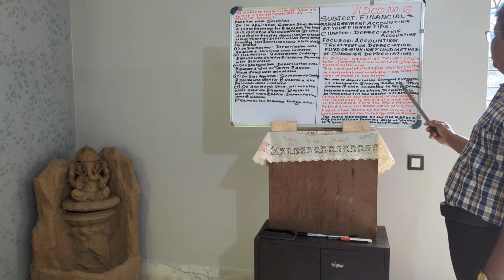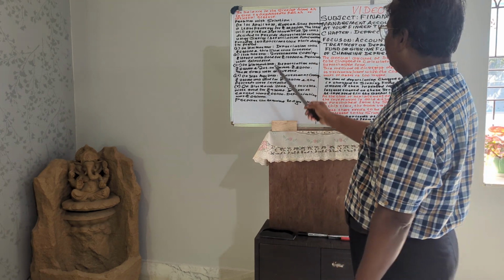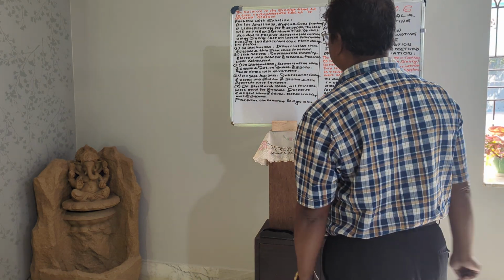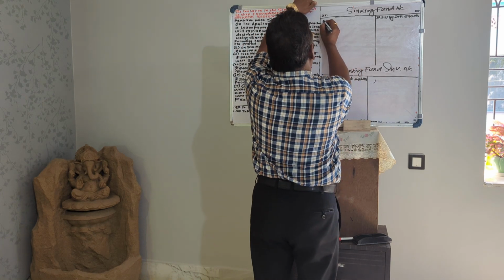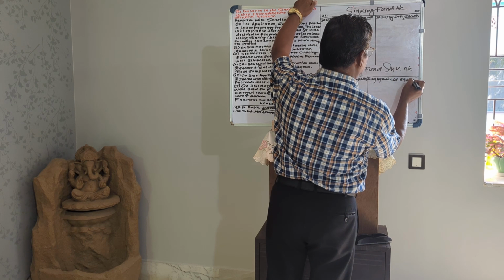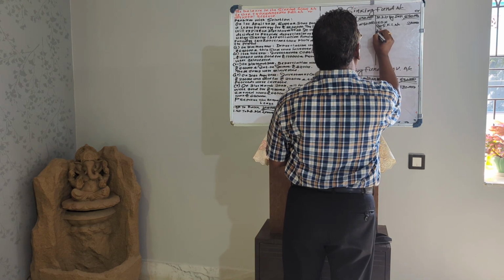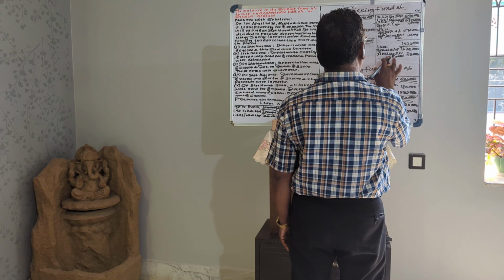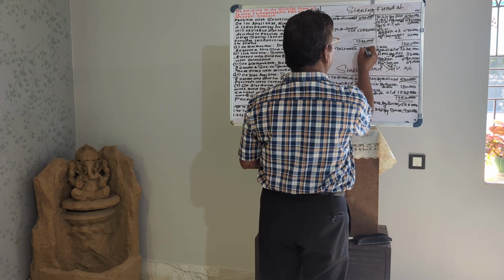FINANCIAL & MANAGEMENT ACCOUNTING AT YOUR FINGER TIPS: ACCOUNTING TREATEMENT ON DEP ON SINKING FUND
VIDEO NO.6
ACCOUNTING TREATEMENT ON CHARGING DEPRECIATION ON SINKING FUND OR DEPRECIATION FUND METHOD.
1 Problem with solution
Procedure for preparation of Journal & Ledger Accounts viz.Lease account,Depreciation Fund or Sinking Fund account & Sinking Fund Investment or Depreciation Fund Investment account .